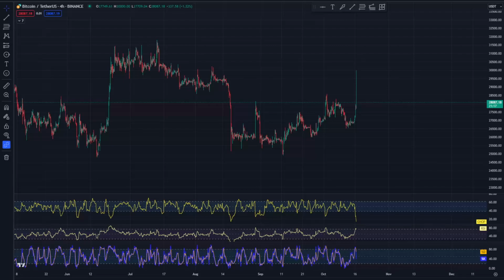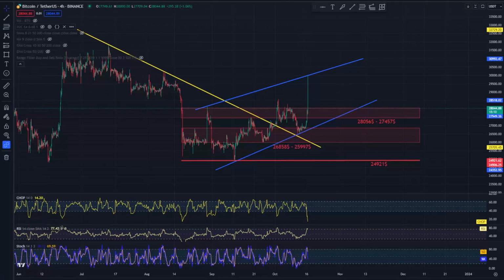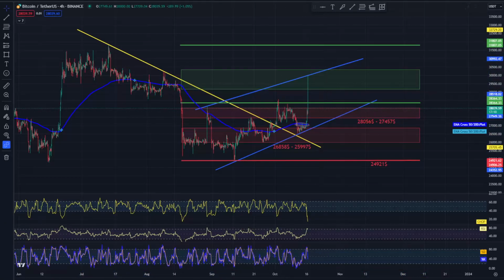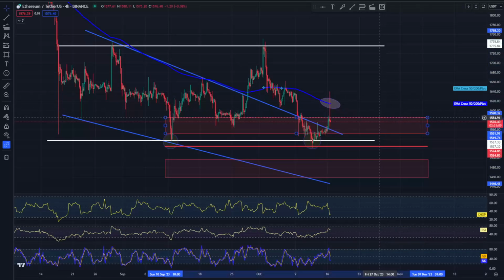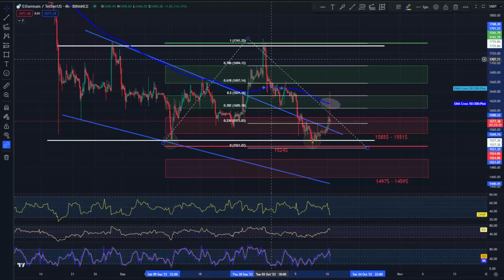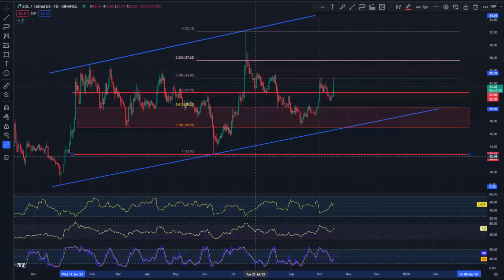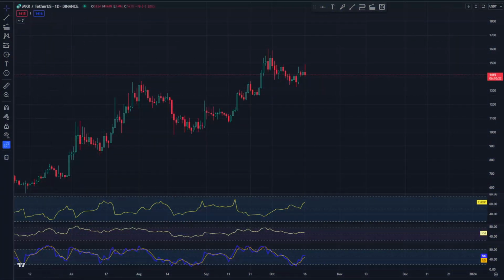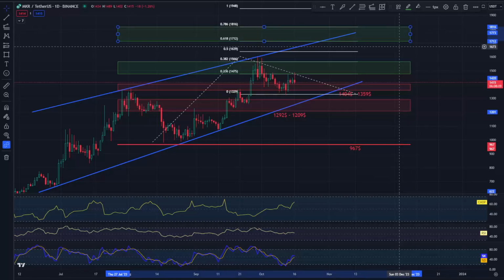Market Review Monday 16/10/2023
Hello everyone, I invite you to every Monday cryptocurrency review. Let's start by checking the current situation on the BTC to USDT pair, taking into account the four-hour interval. First, we will use the yellow line to mark the downward trend lines from which the price has broken upwards, and currently we can use the blue lines to mark the upward trend channel in which the price is currently moving